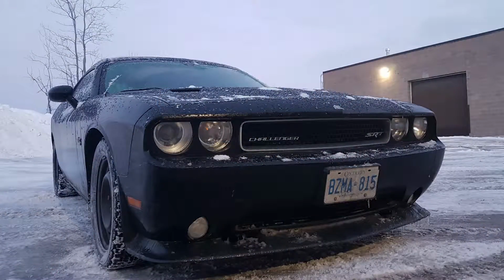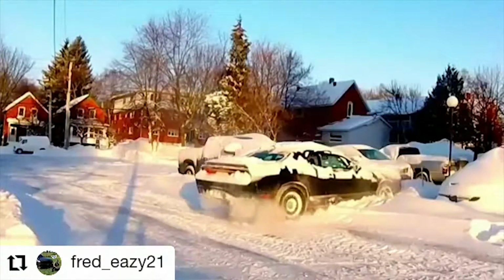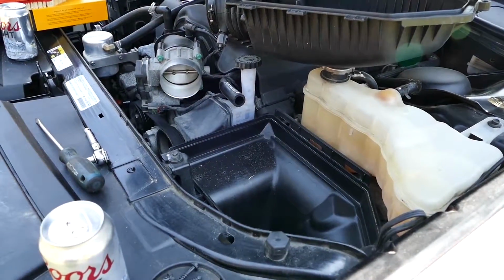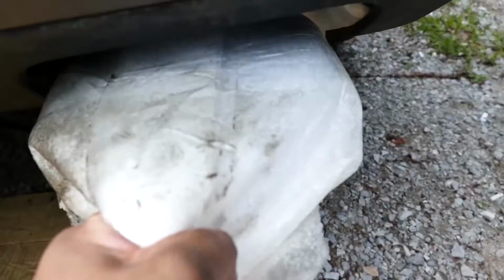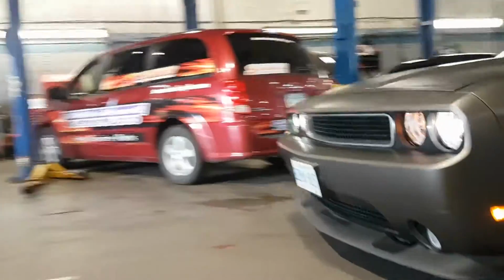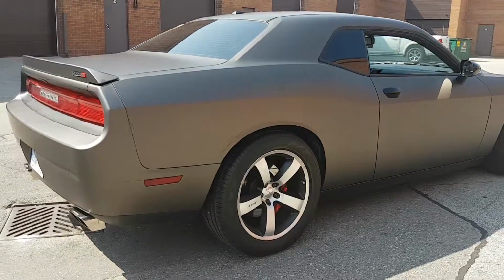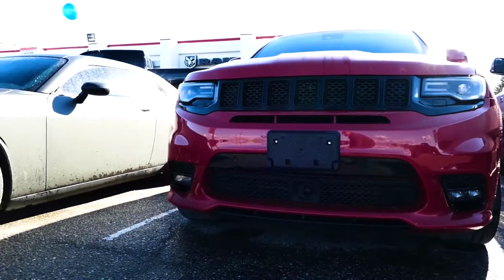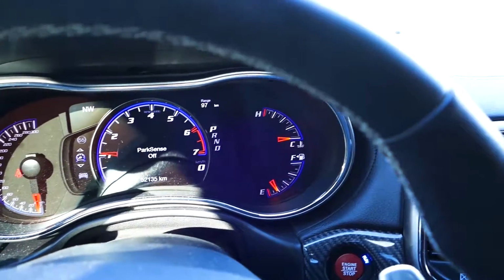dodge challenger review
The Dodge Challenger SRT8 392 Hemi is a high-performance variant of the Dodge Challenger, featuring a 6.4-liter Hemi V8 engine. Here's a brief history and some key statistics about the Challenger SRT8 392 Hemi:

History:

The Dodge Challenger SRT8 392 Hemi was introduced as part of the Challenger lineup in 2011.
It was positioned as a high-performance model, offering more power and enhanced driving dynamics compared to the standard Challenger variants.
The "392" in its name refers to the displacement of its 6.4-liter Hemi V8 engine, which is approximately 392 cubic inches.
Key Specifications:

Engine: 6.4-liter Hemi V8 engine
Power Output: The Challenger SRT8 392 Hemi produces around 470 horsepower and 470 lb-ft of torque.
Transmission: It typically comes with a 6-speed manual transmission or an optional 5-speed automatic transmission.
Performance: With its powerful engine, the Challenger SRT8 392 Hemi is capable of accelerating from 0 to 60 mph in around 4 seconds, making it a formidable muscle car on the drag strip or the street.
Handling: The SRT-tuned suspension and performance-oriented chassis components contribute to improved handling and responsiveness.
Exterior Styling: The Challenger SRT8 392 Hemi features aggressive styling cues, including a distinctive hood with functional air scoops, bold body lines, and unique SRT badging.
Interior Features: Inside, the Challenger SRT8 392 Hemi offers a range of comfort and convenience features, along with sporty accents and premium materials.
Limited Production: While not explicitly stated as a limited-production model, the Challenger SRT8 392 Hemi is typically produced in smaller numbers compared to the standard Challenger variants, adding to its exclusivity and collector appeal.
Legacy:

The Dodge Challenger SRT8 392 Hemi has garnered a dedicated following among enthusiasts and collectors due to its potent performance, classic styling, and heritage-inspired design cues.
It has been featured in various automotive publications and has made appearances in popular culture, further cementing its status as an iconic American muscle car.
Overall, the Dodge Challenger SRT8 392 Hemi represents the pinnacle of performance and power within the Challenger lineup, appealing to drivers seeking an exhilarating driving experience combined with classic muscle car styling.